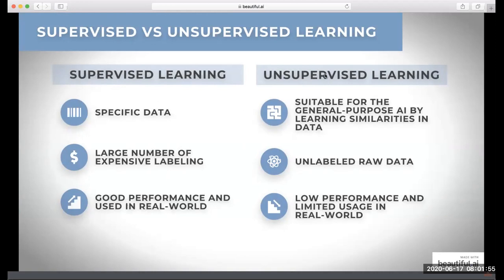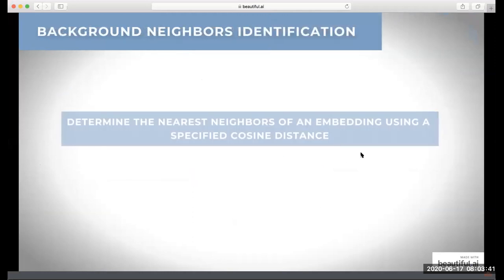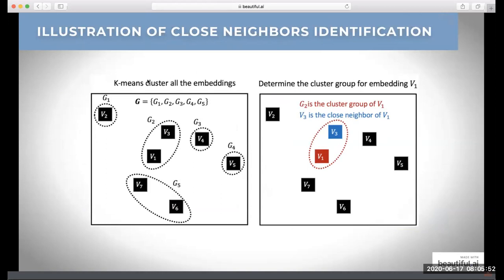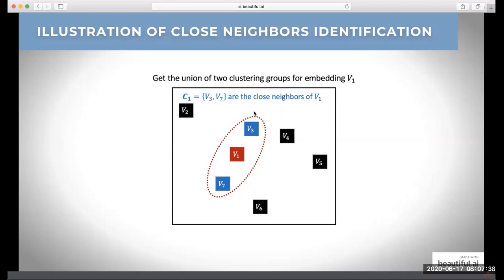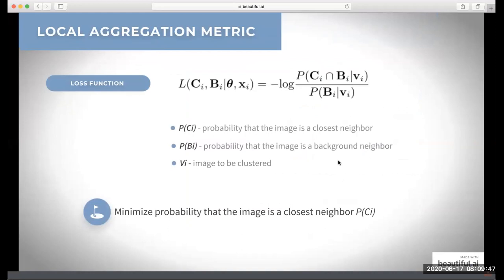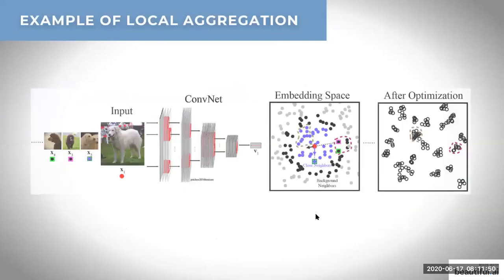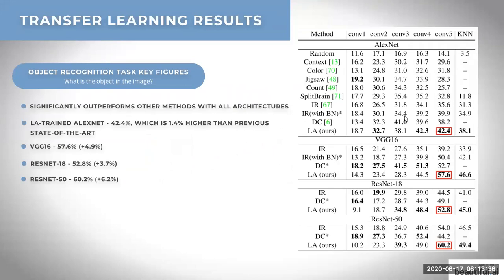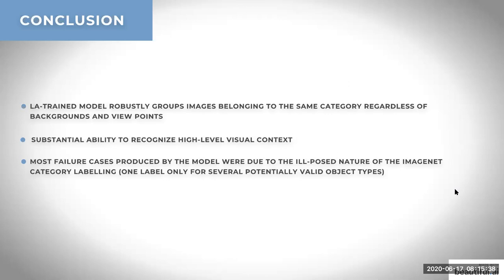Local Aggregation for Unsupervised Learning of Visual Embeddings